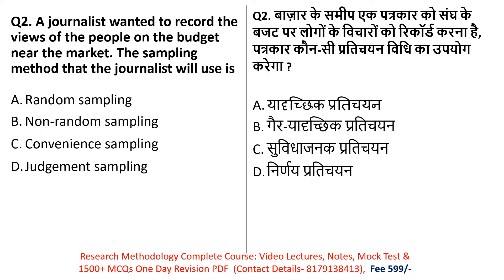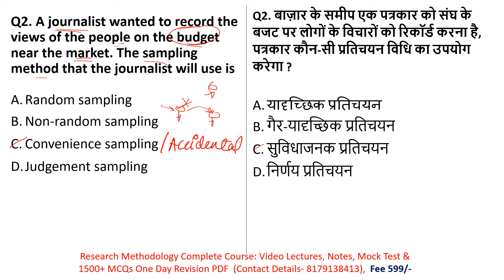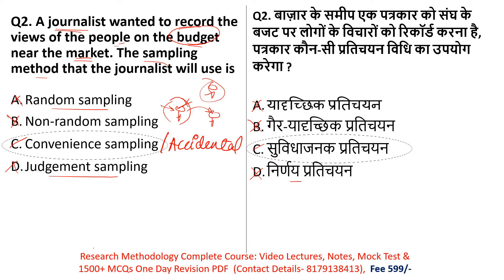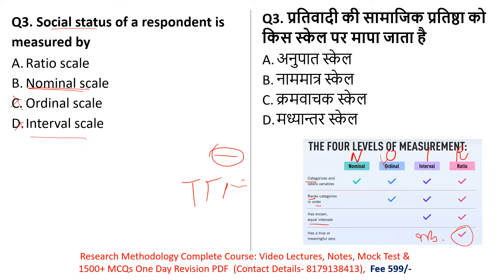Allahabad University PhD Admission 2022| Central University | Research Methodology MCQs| AUCERT 2022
For your PET exam Preparation, PhD jobs and Admission has launched the following courses on Research Methodology. It contains,
Full Syllabus Video Lecture
Full Syllabus Notes
10 Full Syllabus Test Series On Research Methodology
1000+ MCQs PDF
Complete Guidance on PhD Admission